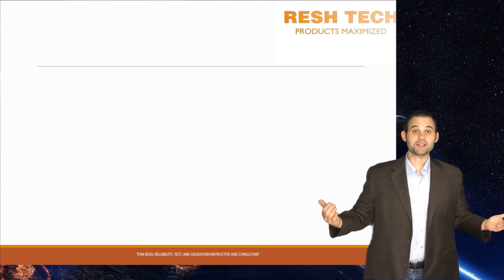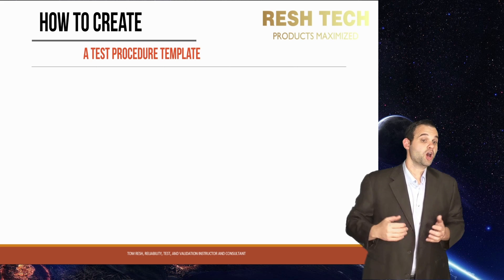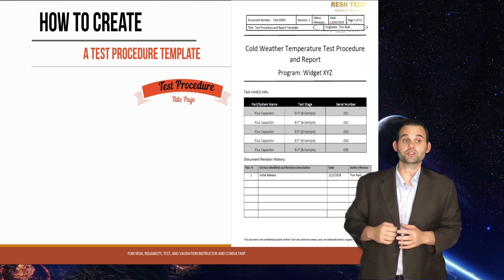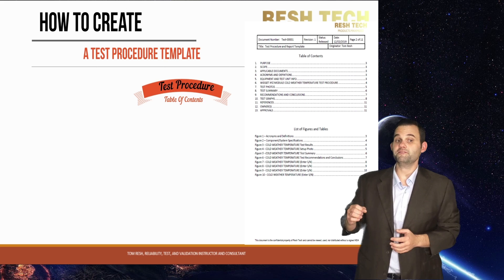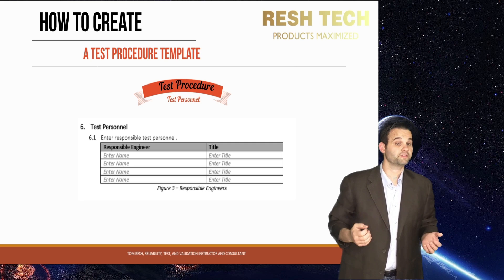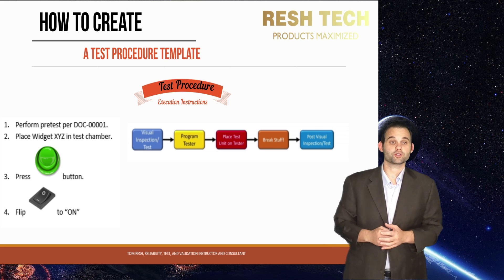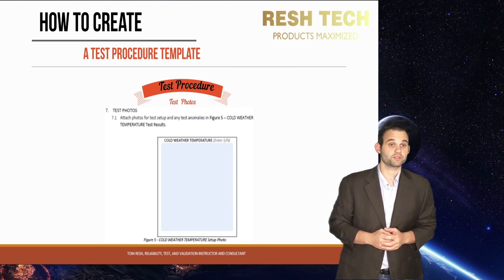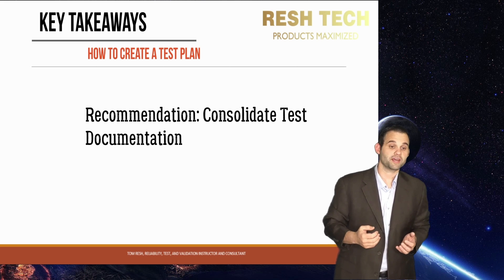Test Procedure Creation Process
Time to learn all about test procedures!

In How to Create  a Test Procedure, we will learn how to create a test procedure. Topics include definitions, terminology, and how to create a test procedure.

The core contents of a test procedure should include the following:

1.  Header and Footer

2.  Title Page

3. Introduction:
 i. Purpose
ii. Scope

4.  Applicable Documents

5.  Acronyms and Definitions

6.  Equipment List

7.  Test Personnel

8.     Environmental Conditions

9.  System Specifications for the Test

10.  Test Procedure Process

11.  Test Results

12.  Test Photos

13.  Test Summary

14.  Conclusions and Recommendations

15.  Appendix with Test Graphs

16.  References

17.  Owners

18.  Approvals

Thank you for supporting "Everyone's Favorite Reliability and Test Guy!"

Want to learn more or get reliability, test, and validation engineering training or consulting from Tom Resh?

This video is for personal enrichment only and cannot be redistributed or used for commercial purposes without the expressed written